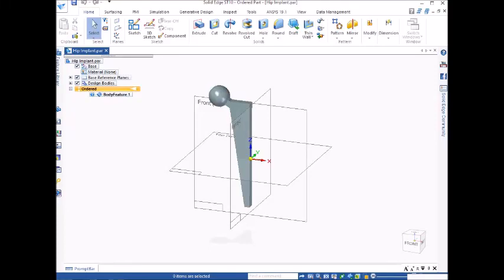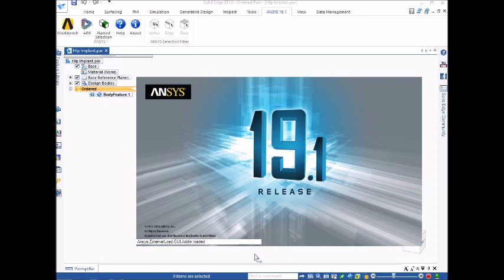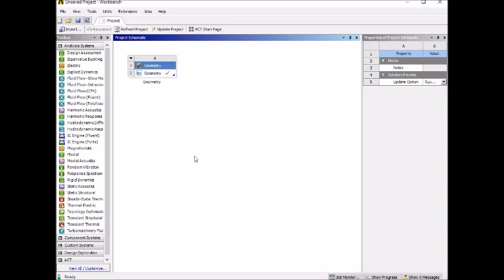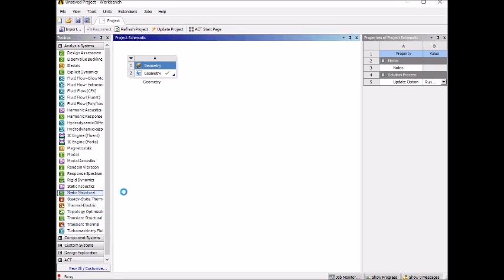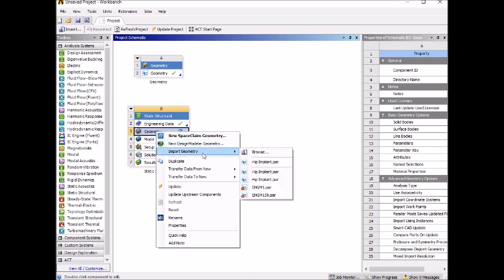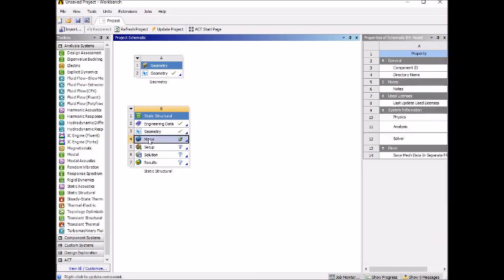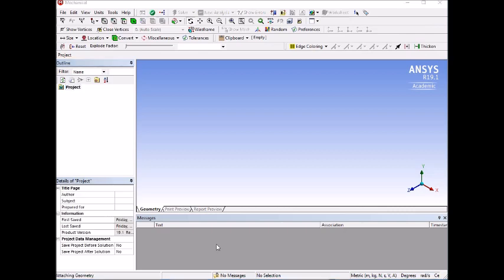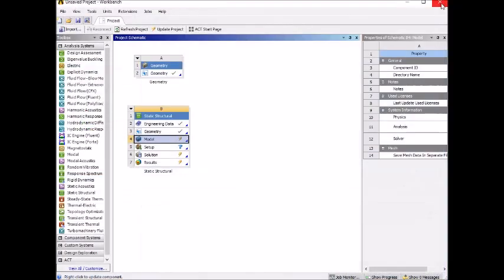Solid Edge to Ansys import model